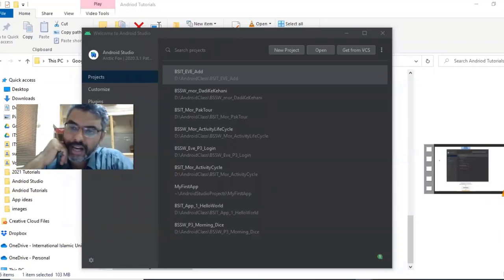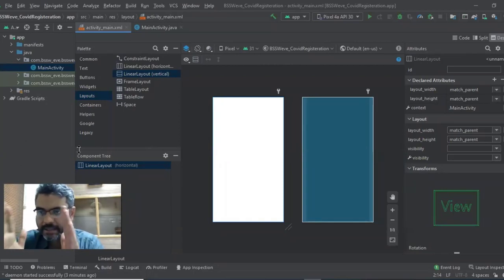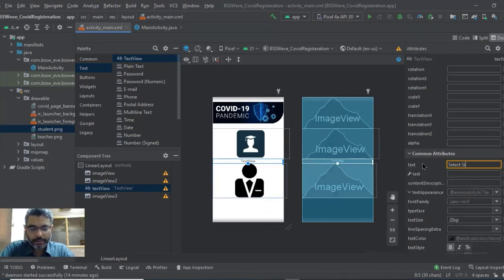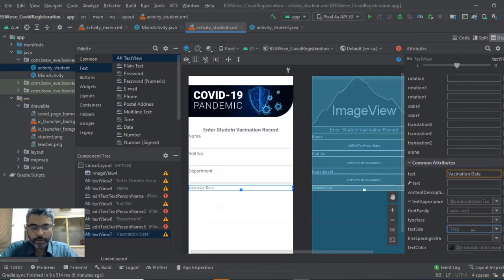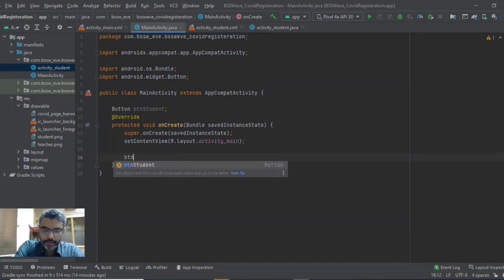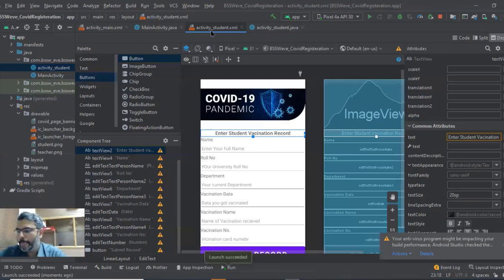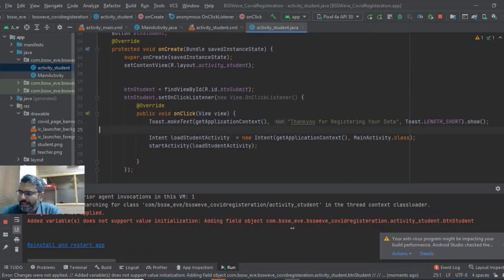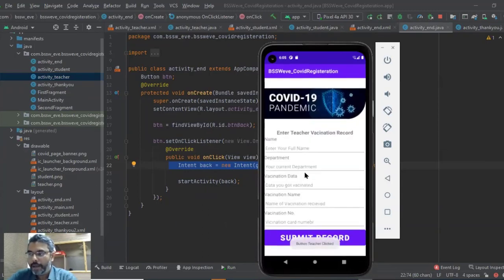Create Full Student Registration App in Android Studio | How to Make Login App in Android Studio